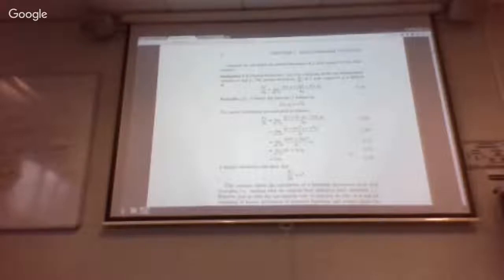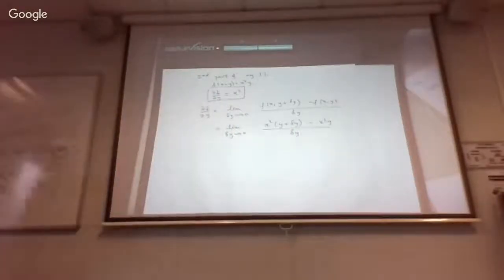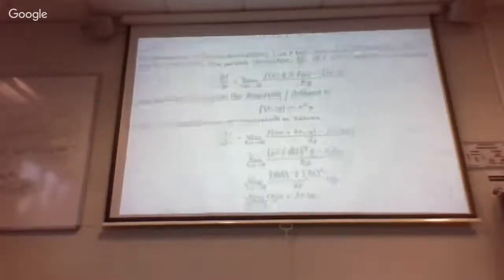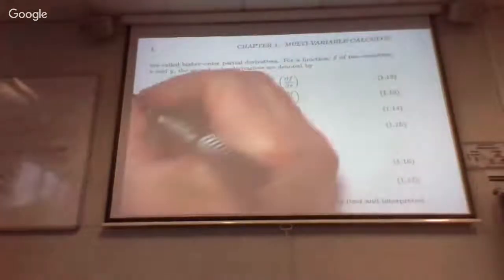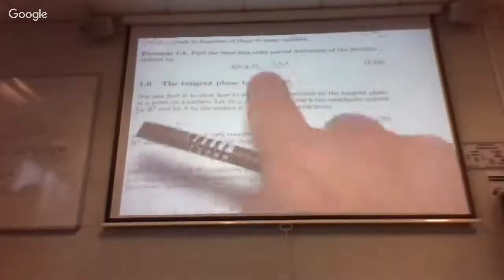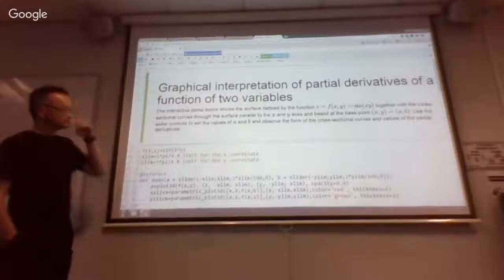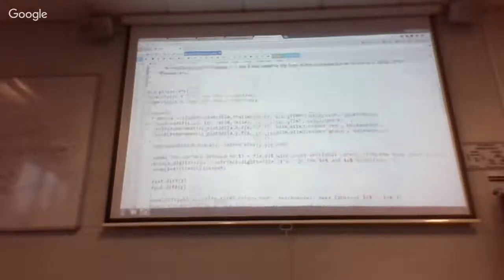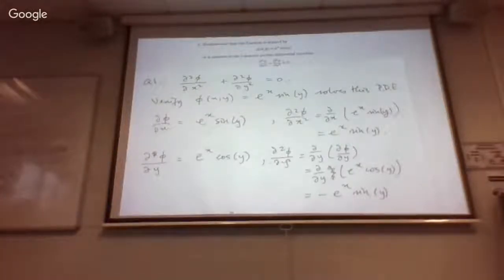Multi var calculus 02